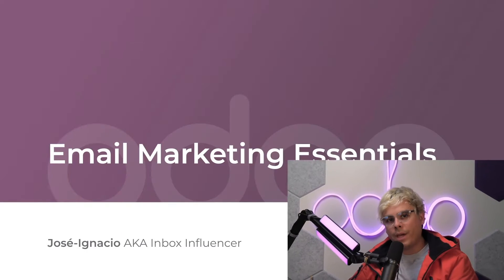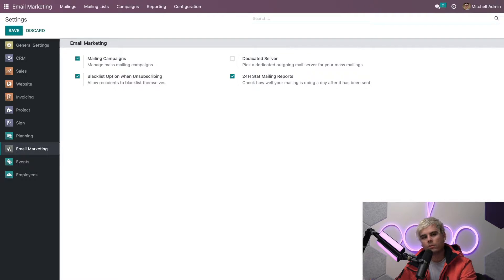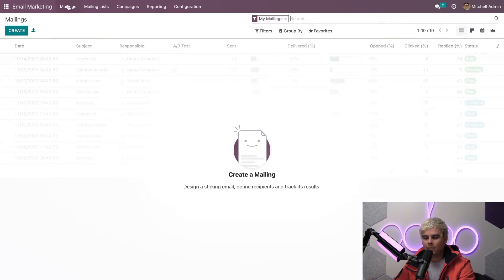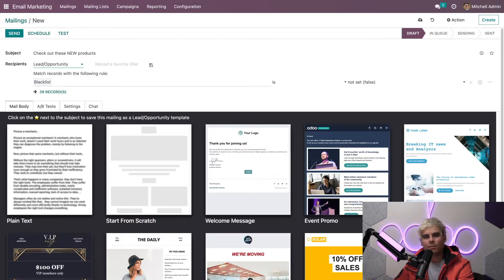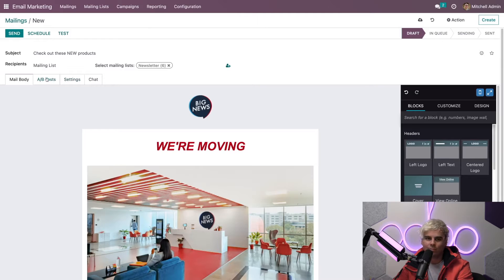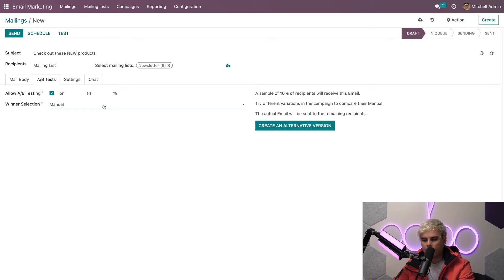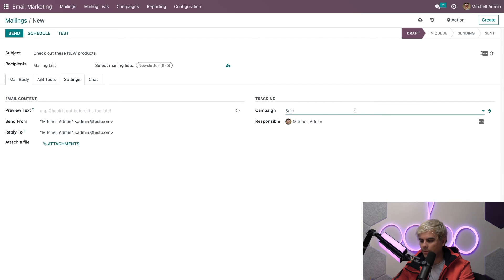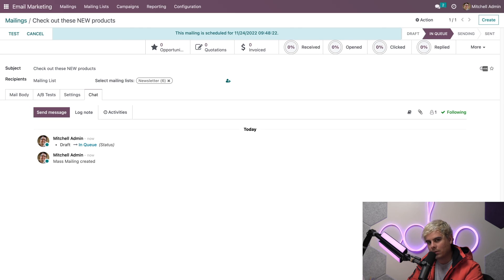Email Marketing Essentials | Odoo Marketing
In this video, learn how to reach a larger audience (at a lower cost) with Odoo Email Marketing. Discover how to get the most out of your custom email campaigns, how to conduct A/B Testing, and so much more!

Other lessons related to this video:

25.a Marketing Automation Essentials

25.b Marketing Activities

25.e Email Campaigns

00:00 - 01:44 Introduction
01:45 - 03:50 Activating Settings
03:51 - 07:15 Mailings
07:16 - 11:37 A/B Testing
11:38 - 12:47 Sending
12:48 - 13:25 Conclusion